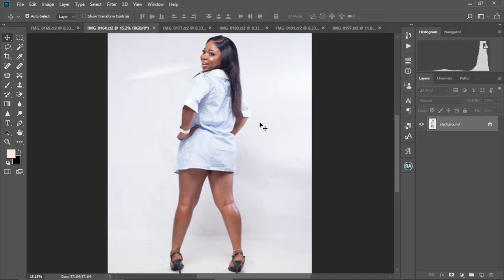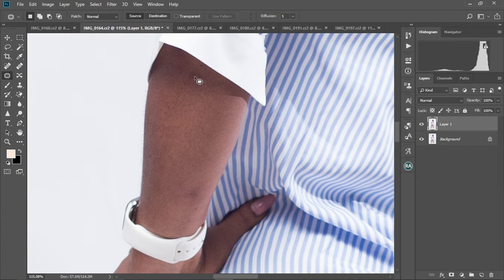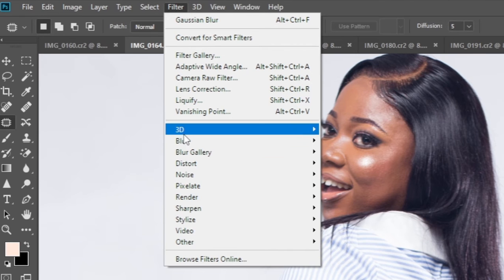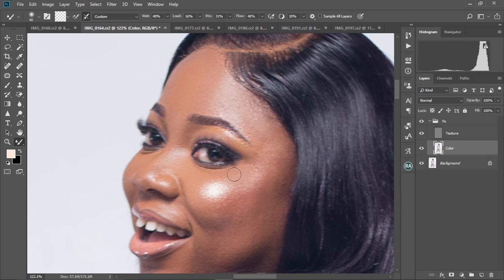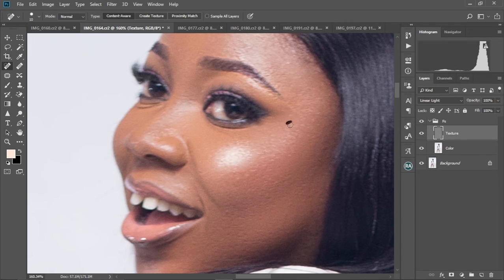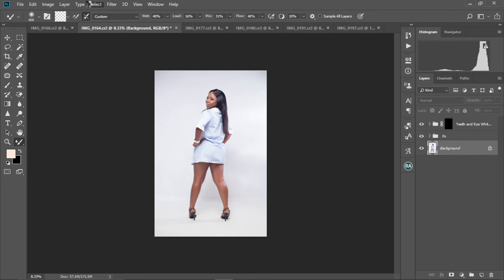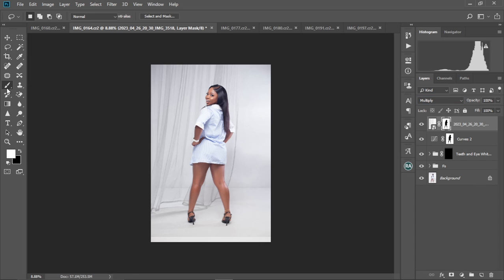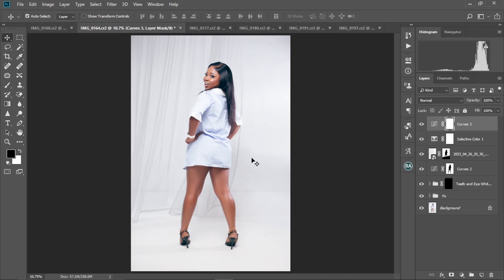Easy Photoshop Tricks For Perfect Photos Every Time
Easy Photoshop Tricks For Perfect Photos Every Time day 8

Welcome to the 30 Days of Photoshop Retouch Challenge! 🚀 Join me as we dive deep into high-end skin retouching and master professional Photoshop retouching techniques. Each day, we’ll cover essential skills like skin smoothing techniques, blemish removal in Photoshop, and advanced portrait retouching for flawless results. Whether you're new or experienced, this challenge will level up your Photoshop skin editing game. Learn flawless skin Photoshop tips, natural retouching techniques, and create stunning, high-end portrait editing with a complete Photoshop retouching workflow. 🎯

DOWNLOADS;
1. 30 SNOOT Effect Overlays
4. LIGHTROOM AND CAMERA RAW PRESET
6. MUTED GREEN & ORANGE PRESET & LUT FOR COLOR GRADING
7. 20 GRUNGE TEXTURED BACKGROUNDS